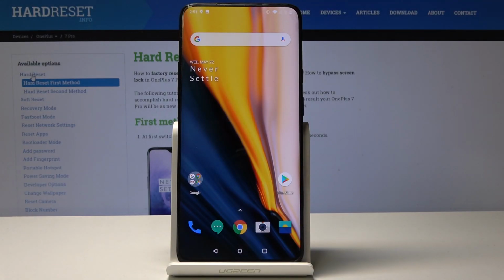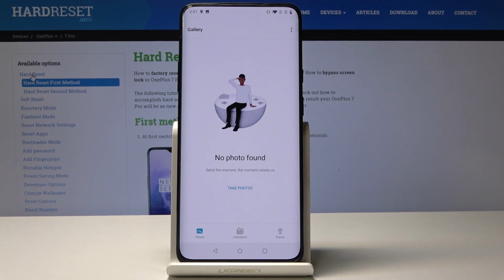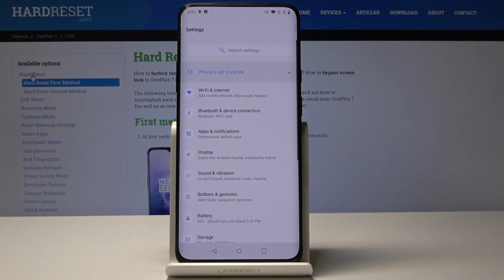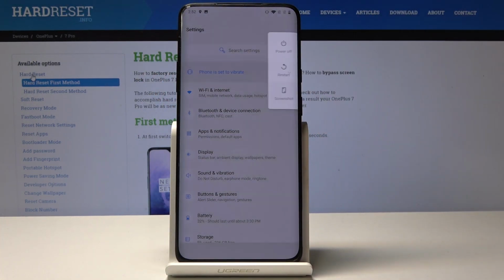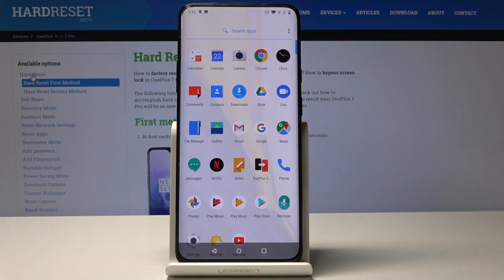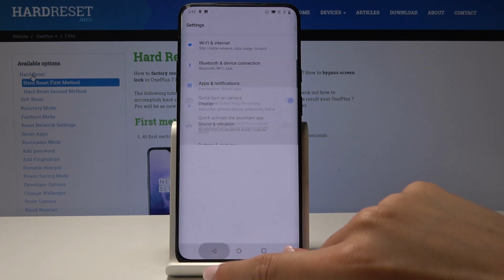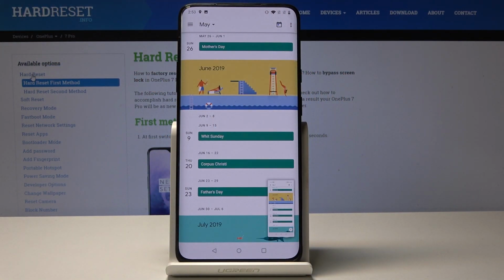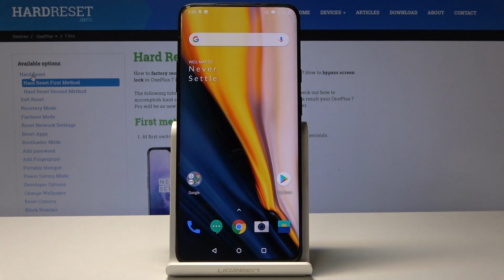How to Take Screenshot in OnePlus 7 Pro - Grab a Screen in OnePlus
Take a look and learn all the possible ways of saving display in OnePlus 7 Pro. Whenever something important appears on your screen, grab it easily. Smoothly and quickly save the moment.

How to save display in OnePlus 7 Pro? How to grab a screen in OnePlus 7 Pro? How to take a screenshot in OnePlus 7 Pro? How to save fleeting content in OnePlus 7 Pro? How to save screen in OnePlus 7 Pro?